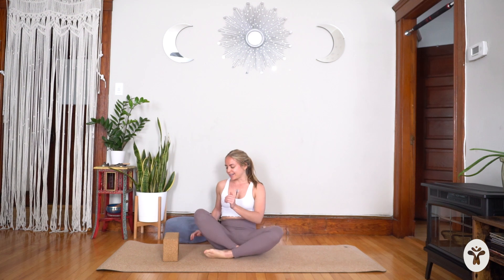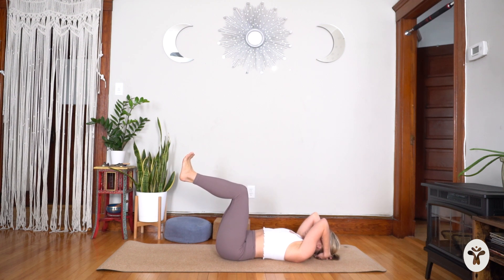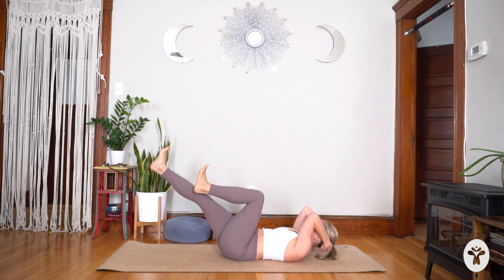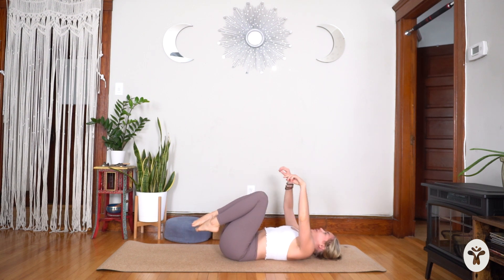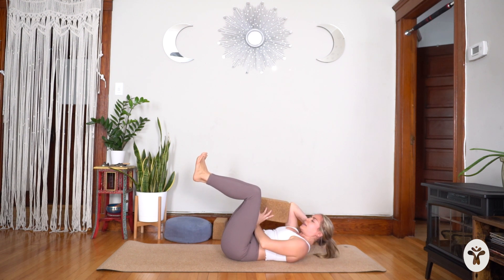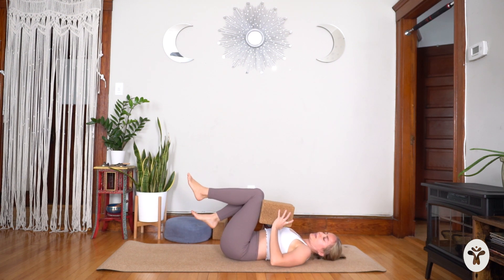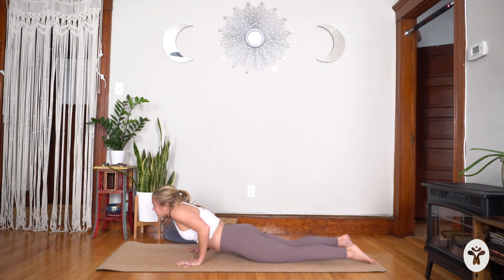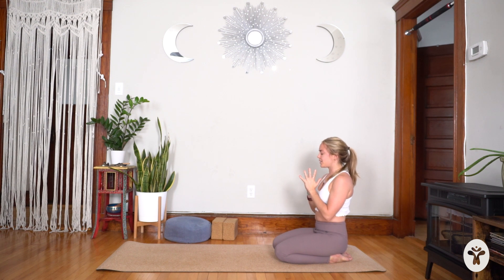Core Quickie (12 min)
Fire up your core! This class is quick but will heat you up quickly and deepen core stability in the body, which is so important to have in our daily lives.

Let me know how this one goes for you in the comments!!

WELCOME to the Embody Yoga & Ayurveda YouTube channel! My aim is to share holistic wellness tips and to help make living a healthy life as simple, not overwhelming, and accessible as possible. All beings and levels of experience are welcome in this space! ❤️

Stay in the know - join Eva’s newsletter .

About Eva
I’m Eva, a certified Ayurveda practitioner and yoga teacher currently based out of Key West, FL. Along with free yoga classes, I make educational videos on how to improve your gut and digestive health, and how to live a balanced lifestyle.

Eva Christopherson recommends that you consult your physician regarding the applicability of any recommendations before beginning any exercise program. When participating in any exercise program, there is the possibility of injury. If you engage in these programs, you agree that you do so at your own risk, are voluntarily participating, assume all risk of injury to yourself. Eva Christopherson is not a medical doctor, has not presented themselves as such, and does not seek to diagnose, treat, or prescribe for disease.